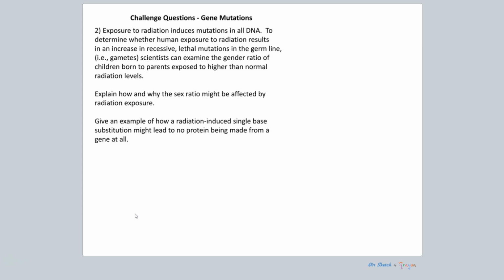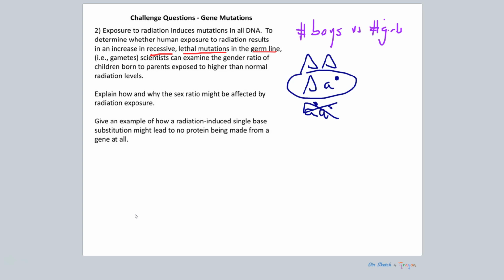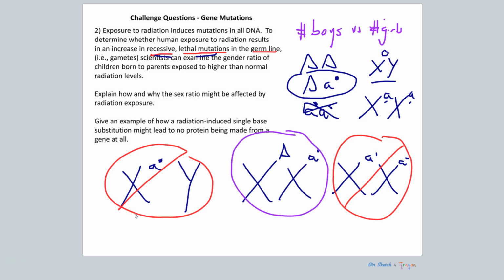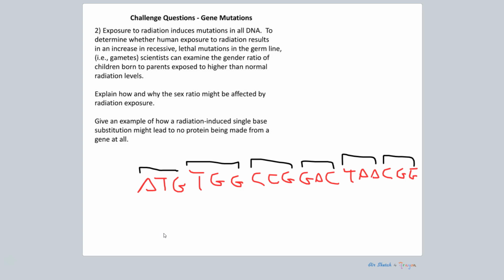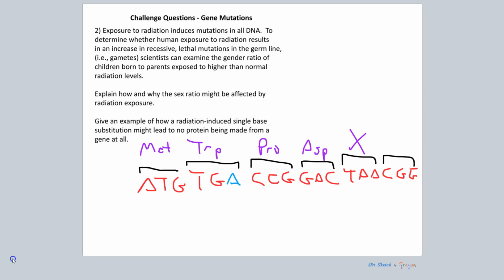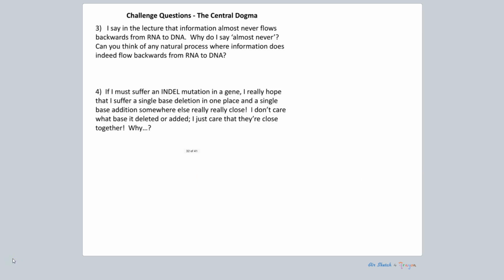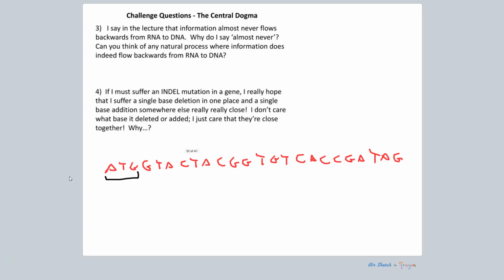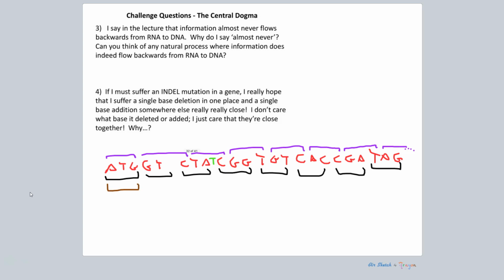CQ#3-5 - Central Dogma and Mutations